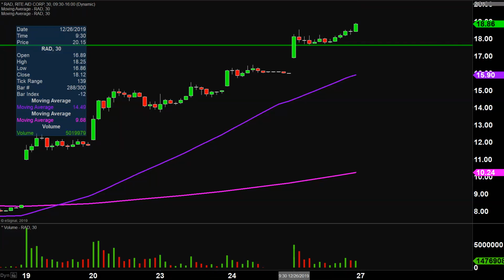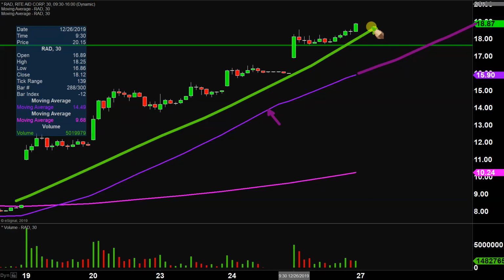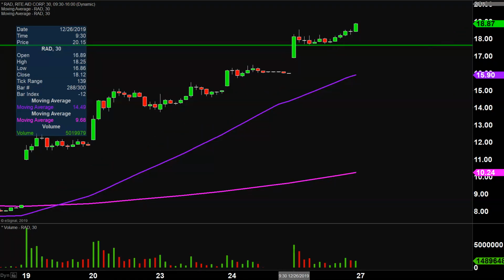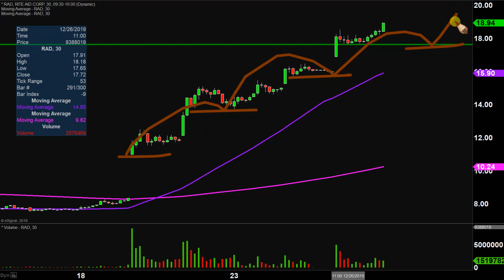Rite Aid Corporation - RAD Stock Chart Technical Analysis for 12-26-2019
Learn how to read stock charts and identify technical patterns as ClayTrader does a quick stock chart review on Rite Aid Corporation (RAD).